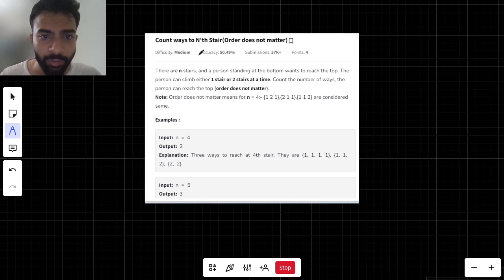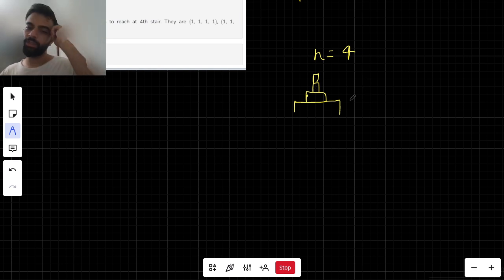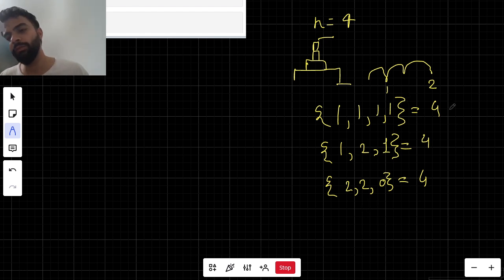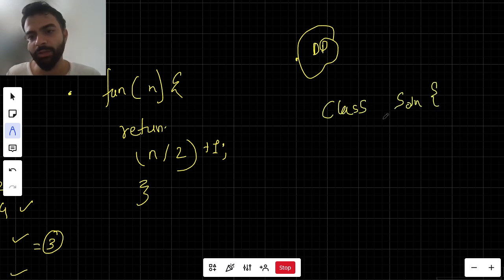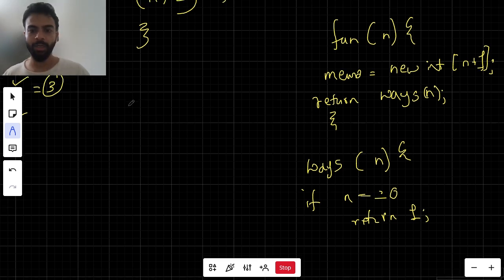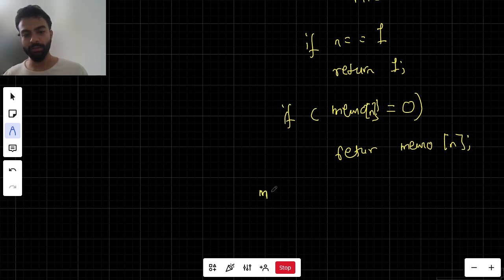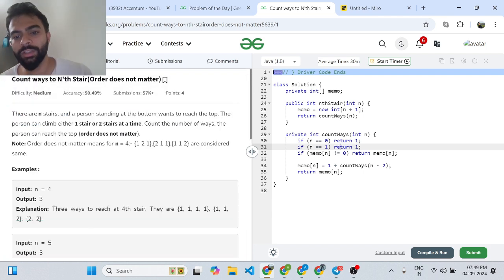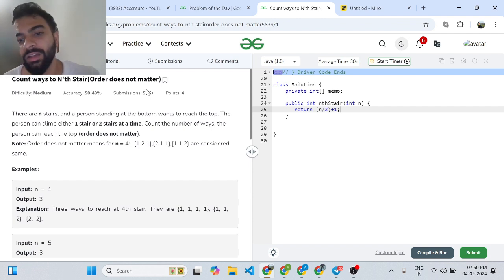#165 Count ways to N'th StairOrder does not matter |DP